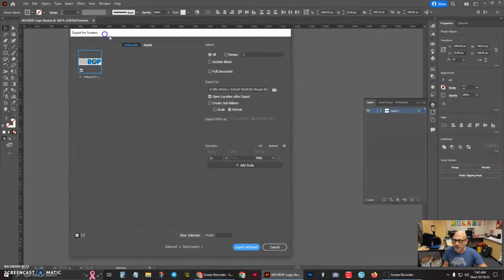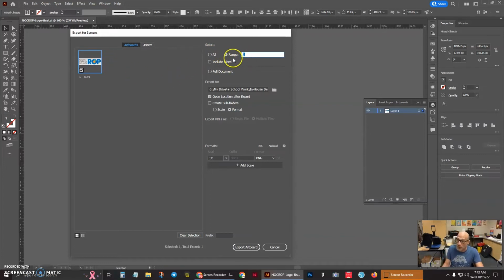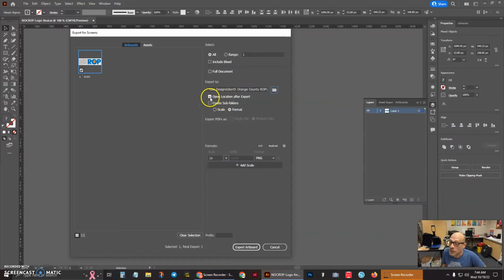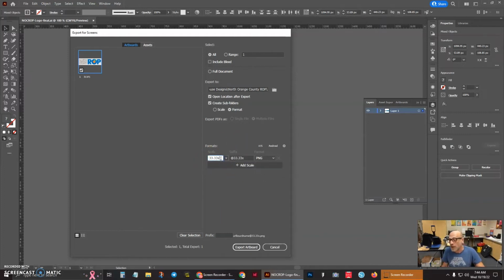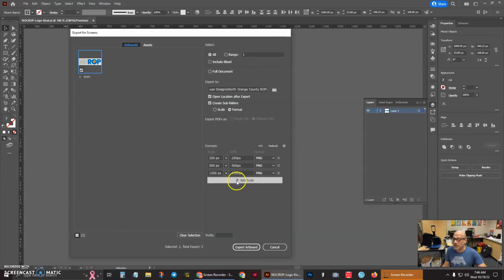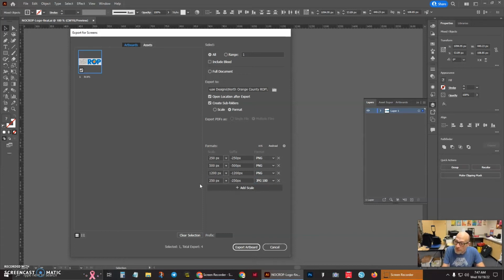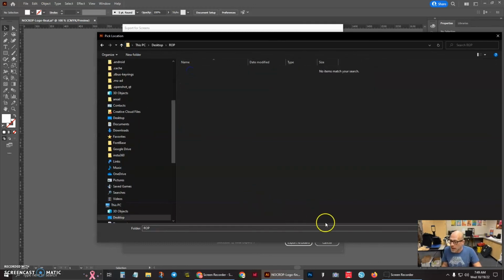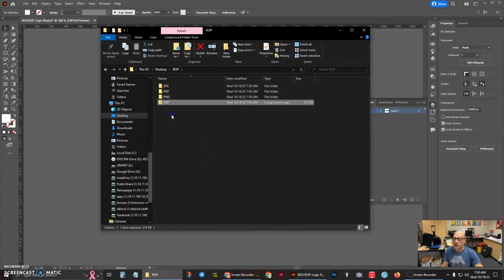How to save logo files for delivery to a client or for an assignment